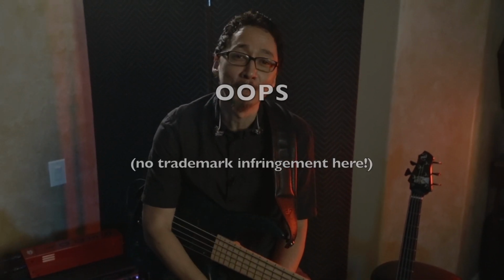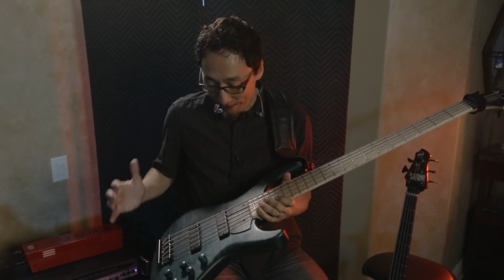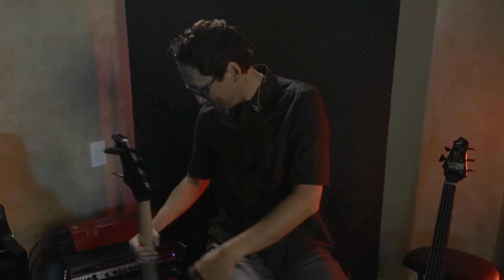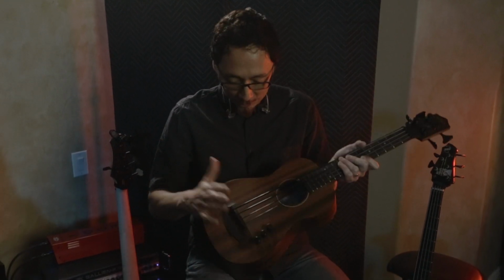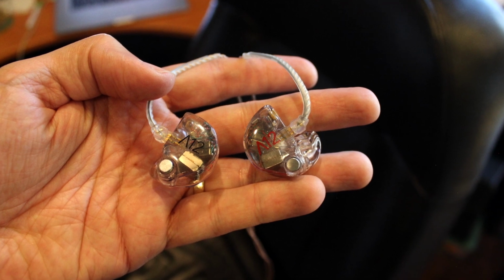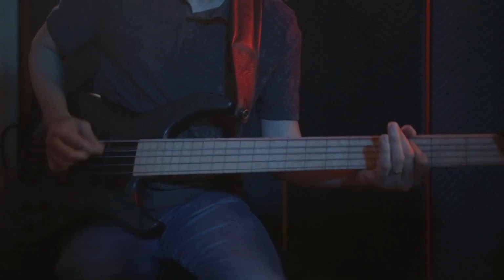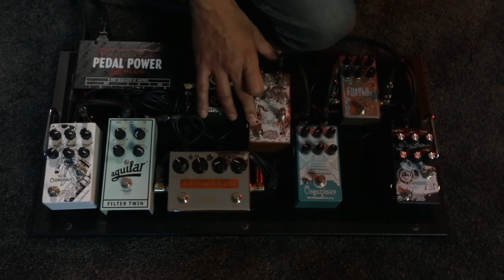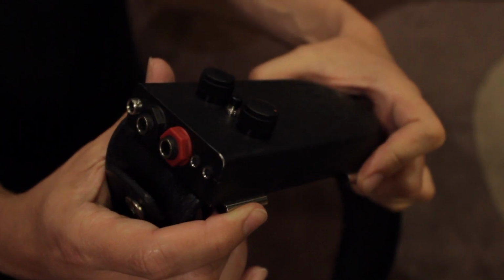MY GEAR with bassist Norm Stockton! **GROOVES & SUSHI**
G&S DELUXE EDITION AVAILABLE NOW!!!

Bassist Norm Stockton details the gear he's been using for production of his "Grooves & Sushi" project, including basses, amps, speaker cabinets, DI's, cables, strings, effect pedals, in-ear monitors and other accessories—with song clips to hear the gear in use!

Norm Stockton uses & endorses gear from the following:
MTD (Michael Tobias Design)
Gallien-Krueger
Bartolini
Dunlop
Gruv Gear
Kala
BackBeat
Matthews Effects
Aguilar (effect pedals)
Sinasoid
64 Audio
Essential Sound Products
Bose
AVID Sibelius

All music is from "Grooves & Sushi" by Norm Stockton (Stocktones Music/BMI)
Available wherever you buy your music (Apple Music, Spotify, etc.).

Camera Operators:  Anthony Soza, Lauren Stockton

Recorded at Gracecase Studio, Orange County, CA

Forthcoming Grooves & Sushi CD and DVD slated for Fall 2020 release.

Visit GroovesAndSushi.com for further information.

NormStockton.com is Norm's online home.